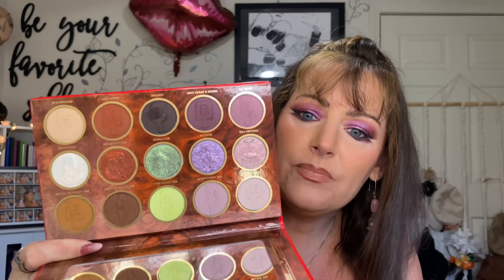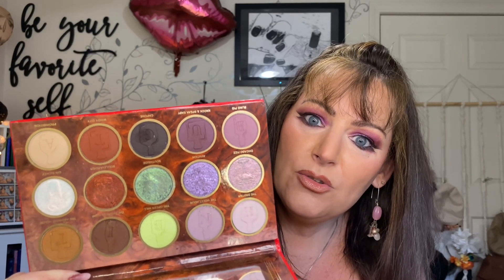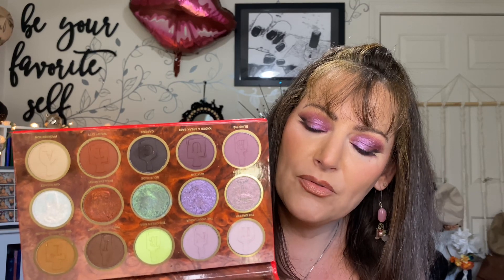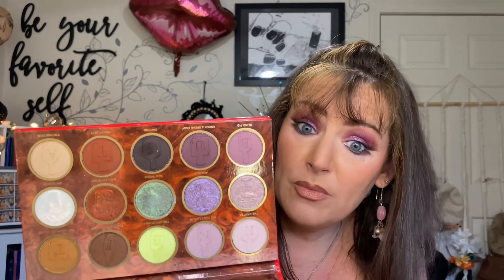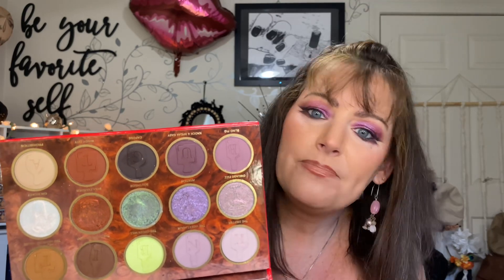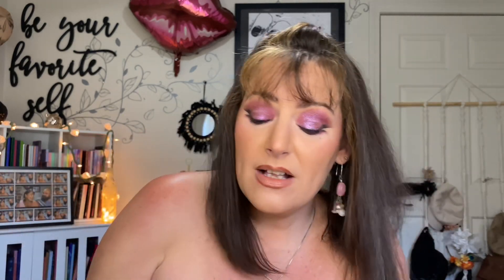All my thoughts on all I boughts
Thank you so much for hanging out with me today!! I appreciate you 😘

My code for Nomad - JAN

My friend Kathy’s Etsy